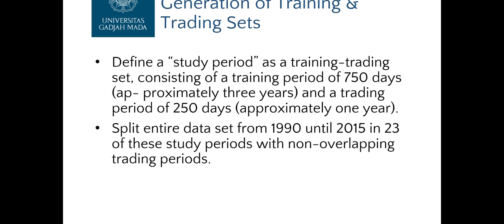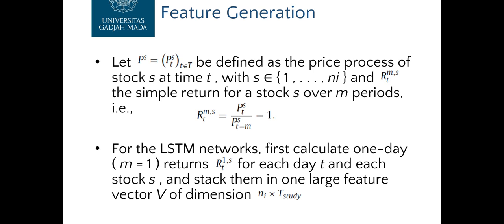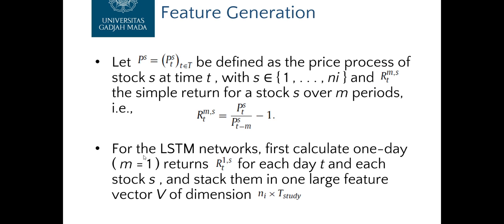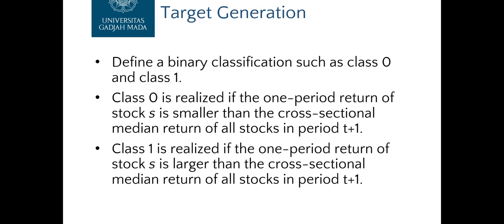Prediction Financial Market with Deep Learning LSTM Network part 1